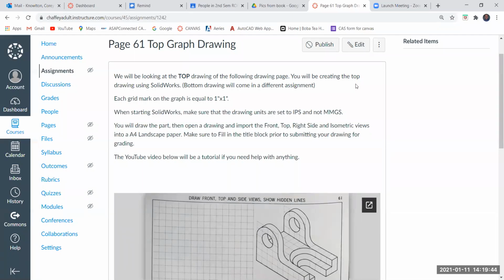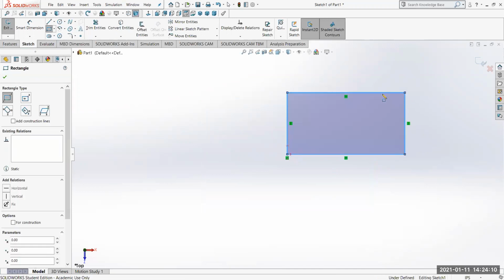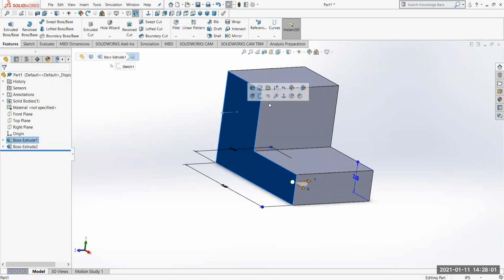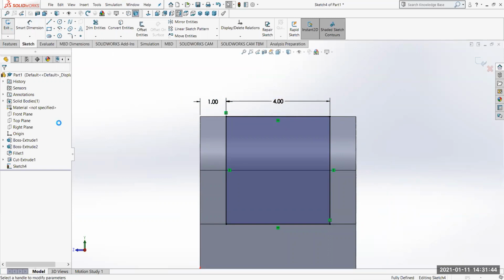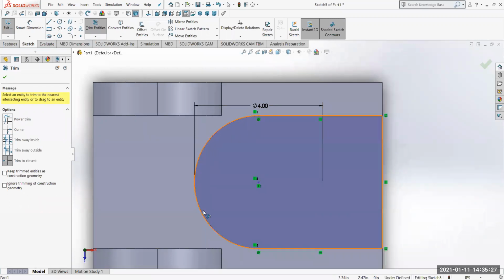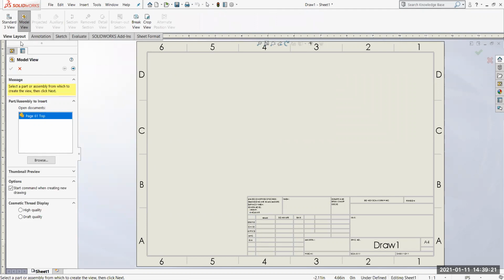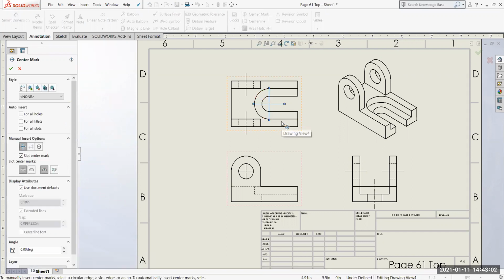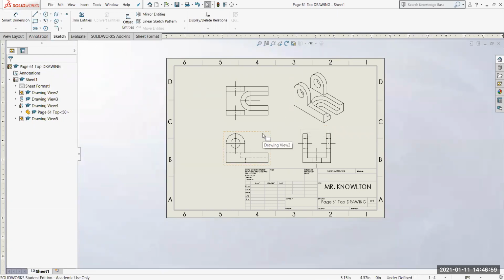Page 61 Top